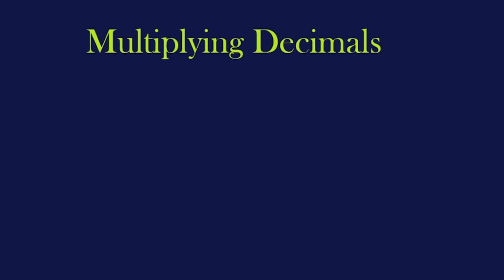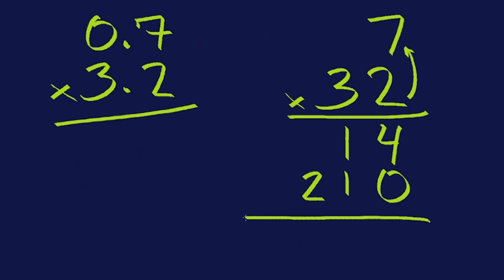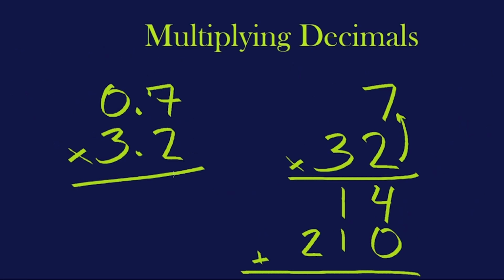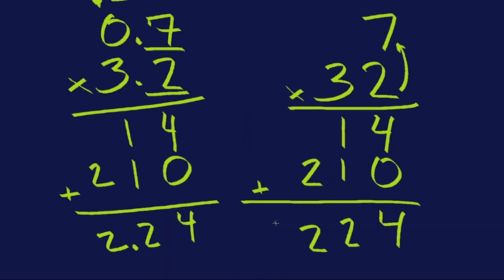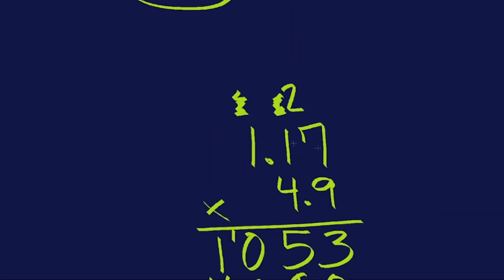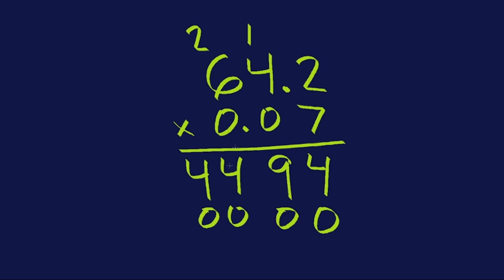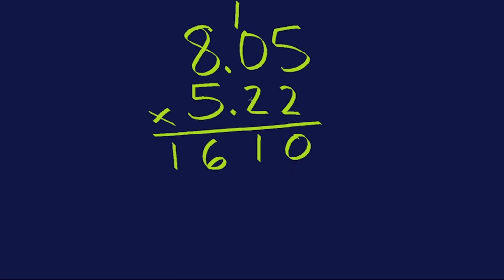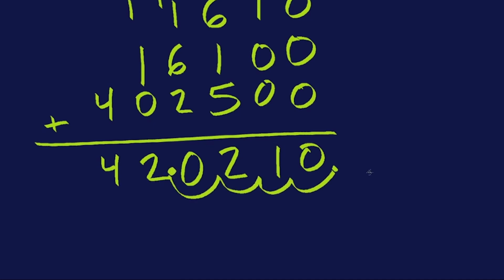Multiply Decimals: What to do with the decimal? How To & Why it Works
I'll show you where the decimals goes, but I'll also explain why it goes there. And, I'll show you how you can check your answer so you can work with confidence, and understanding!

Aligned to CCSS.5.NBT.B.7.

This is part of an attached quiz, available for purchase

YouTube Channel and TpT Store